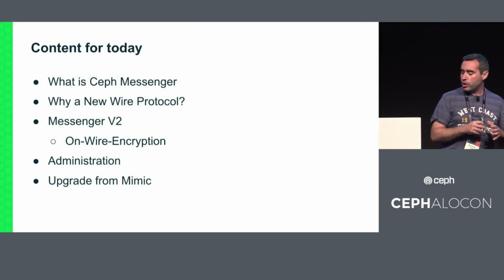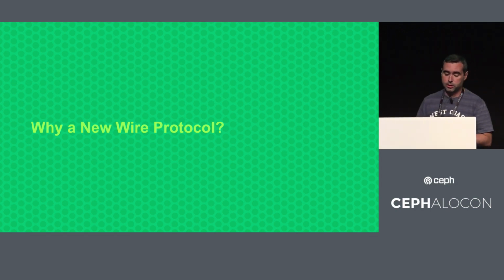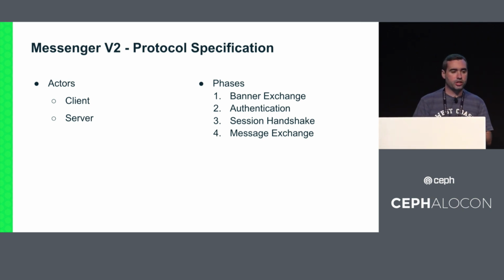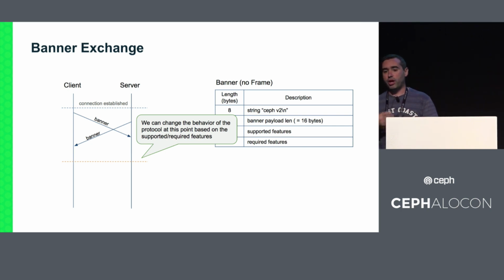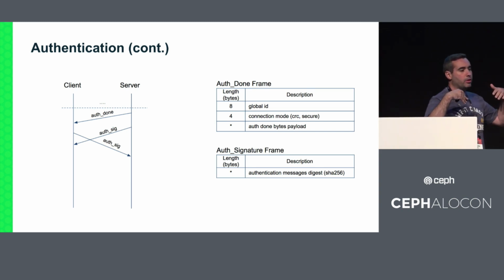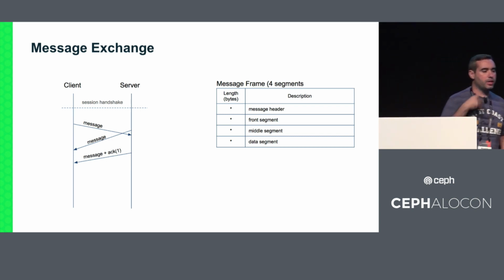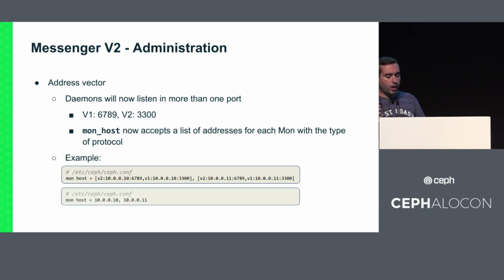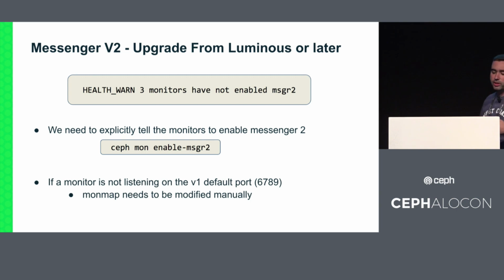Messenger V2: The New Ceph Wire Protocol - Ricardo Dias, SUSE Linux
In this talk we will present an overview of the current design and implementation of the new wire protocol (the protocol used for communication between pairs of daemons and daemons and clients), named Messenger V2, that aims to overcome the limitations of the current protocol, such as the possibility to encrypt all data transferred on the wire.

We will start by describing the current wire protocol design and pinpoint its limitations, which will pave the way to present the new protocol features. Then we will present the details of the new protocol design, it's new features, and how to deal with clients from older Ceph versions. We will also talk briefly about some of the possible future features that can be implemented by extending the base protocol.

About
Ricardo Dias
SUSE Linux
Ricardo Dias is currently working as a senior software engineer, at SUSE Linux, in the Entreprise Storage Team, where his main task is to contribute to the upstream Ceph storage system project. He is also an Integrated Member at the NOVA LINCS laboratory, where he still colaborates in several research projects, and co-supervises a PhD student with Prof. João Lourenço.

He received his doctoral degree from the Universidade Nova de Lisboa, Portugal, in 2013, under the supervision of Prof. João Lourenço, on the topic of Transactional Memory.
During his research career, he has published, and presented, several research papers in high ranked scientific conferences.